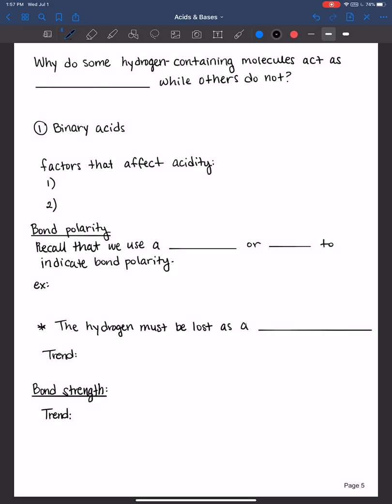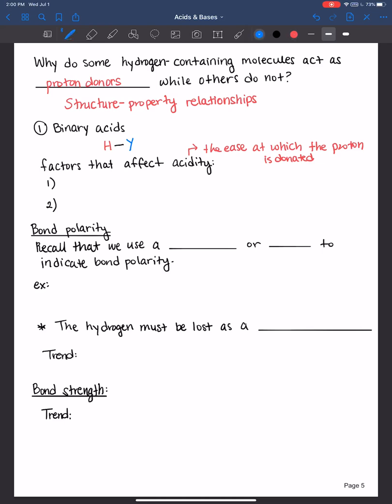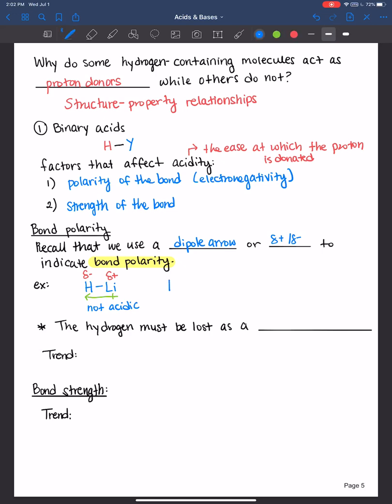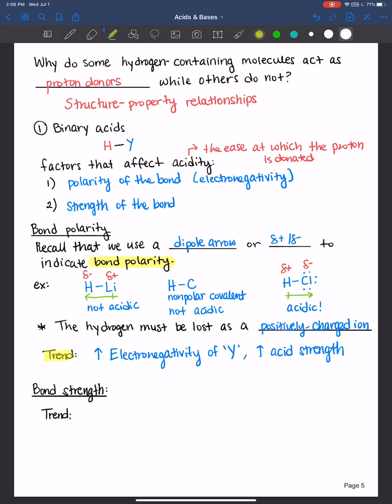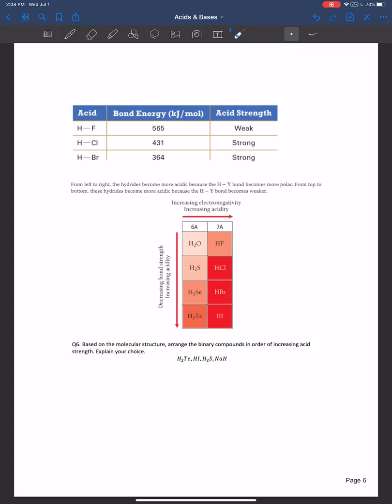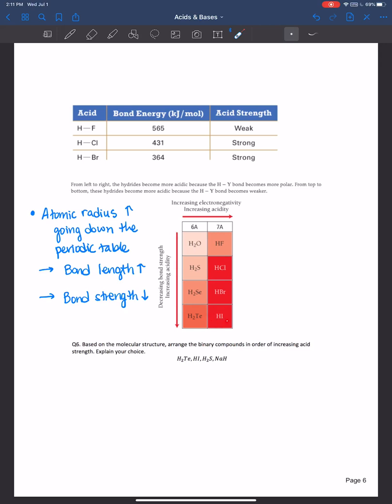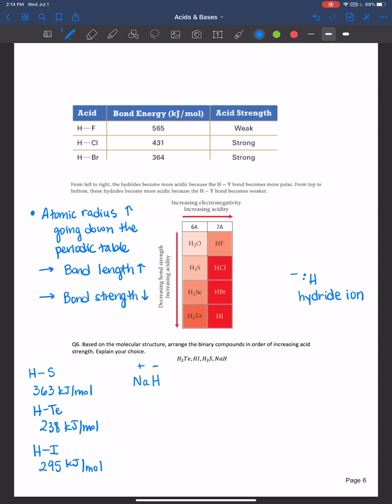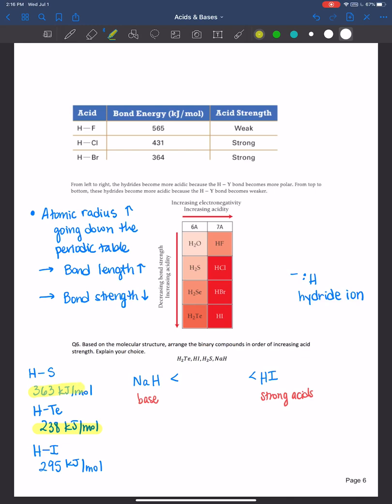Binary acids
In this video I discuss how bond polarity and bond strength affect the strength of a binary acid.